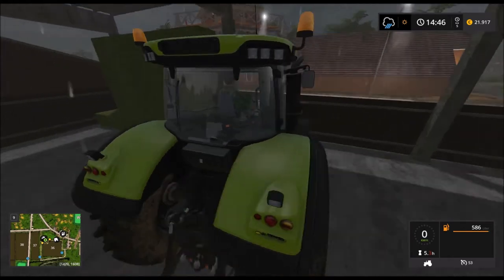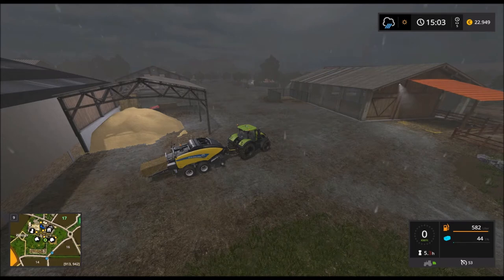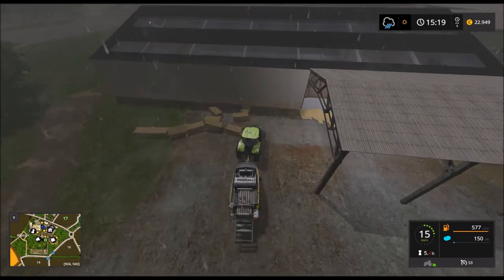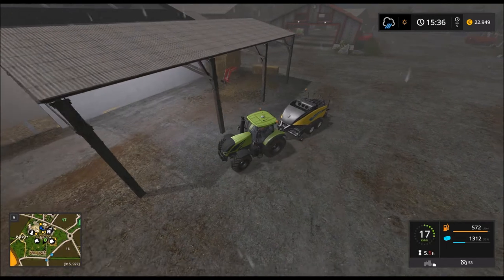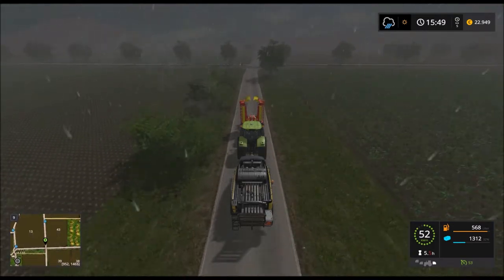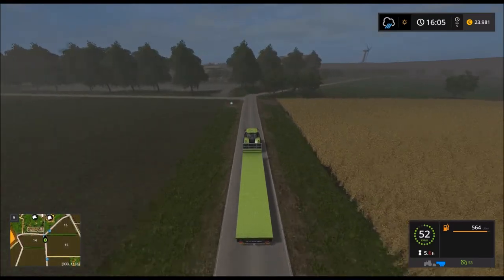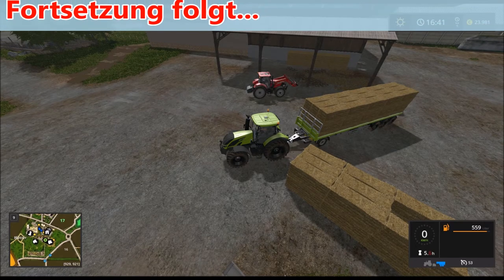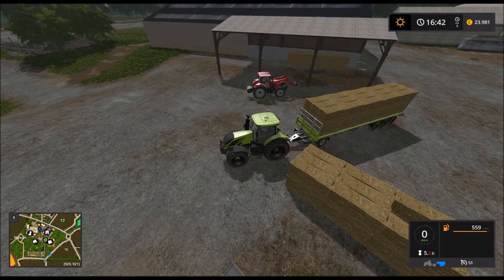#37 - LP LS17 - Wassel Map - Wir räumen den Hof auf